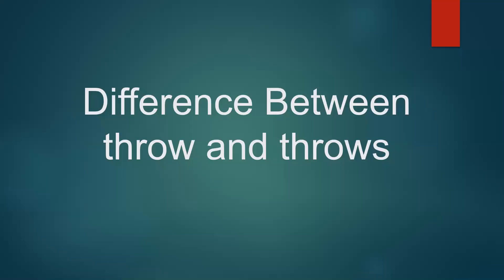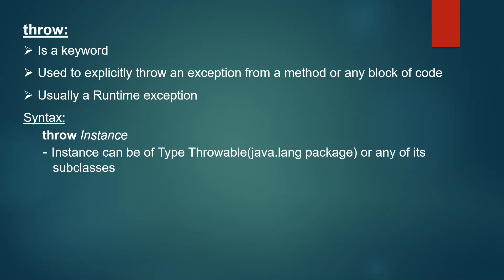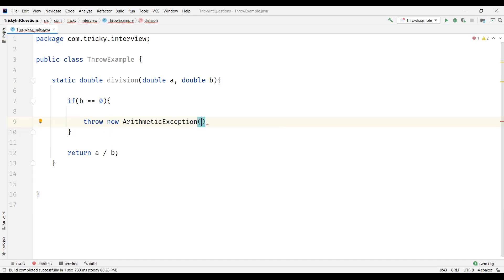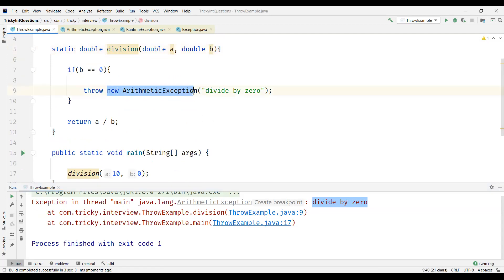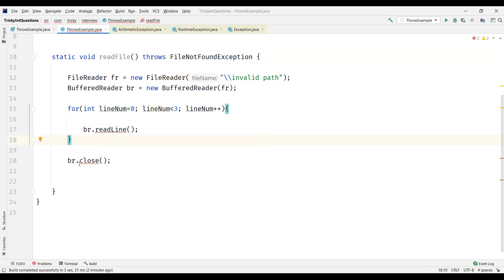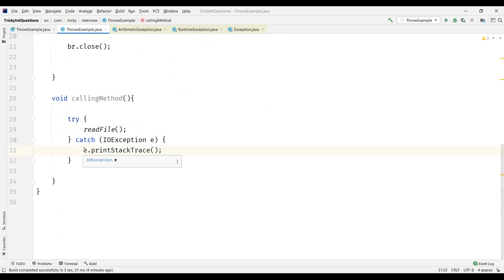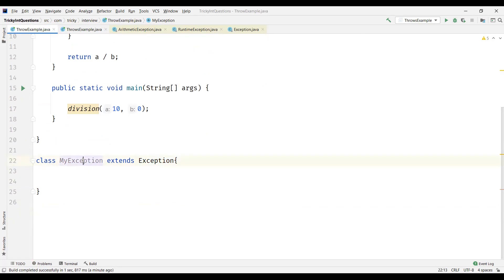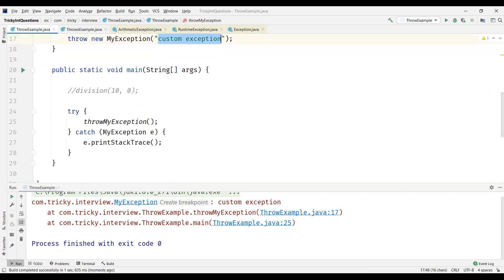Tricky Interview Question | Difference Between throw And throws In Java | Exception Handling in Java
This video covers the following:
1)What is an Exception
2)Types of exceptions
   i) Checked exceptions
  ii) Unchecked exceptions
3)throw keyword
4)throws keyword
5)Example on throw
6)Example on throws
7)Custom exception
8)Differences between throw and throws